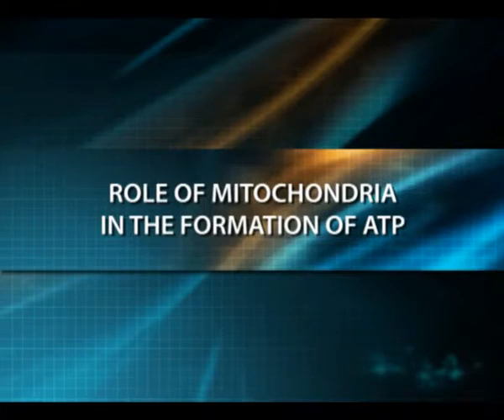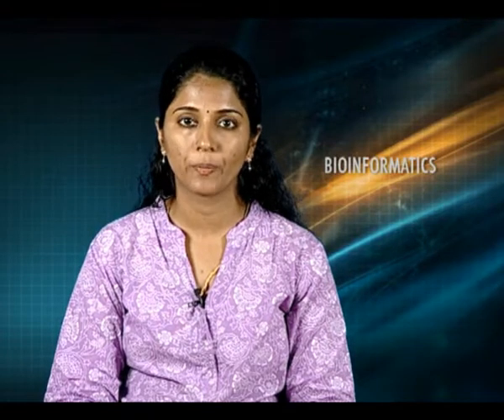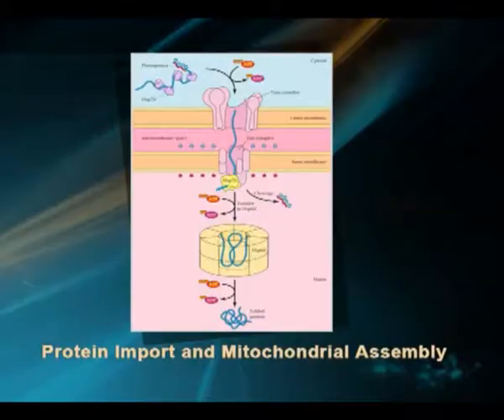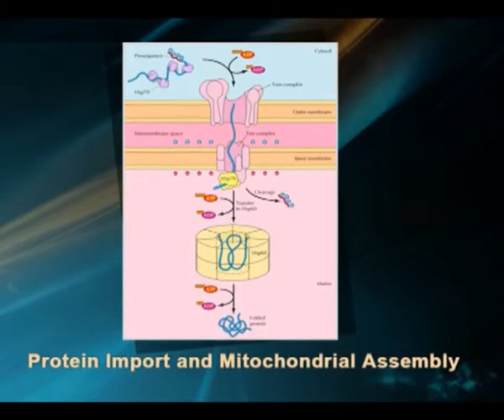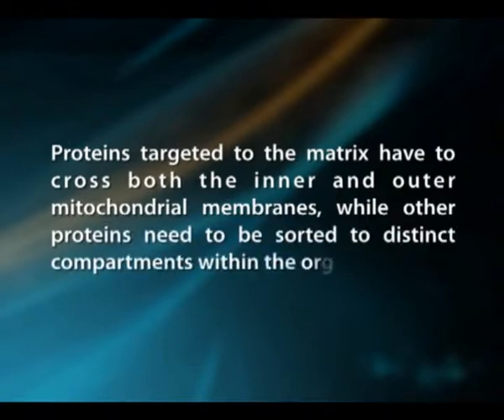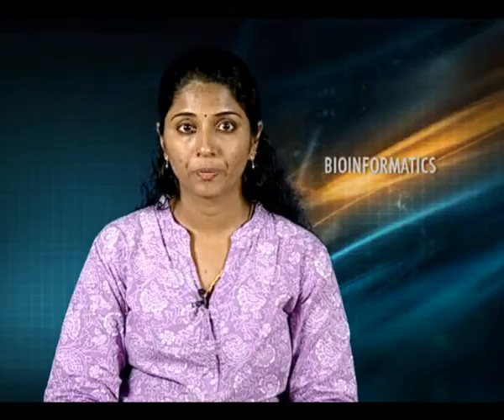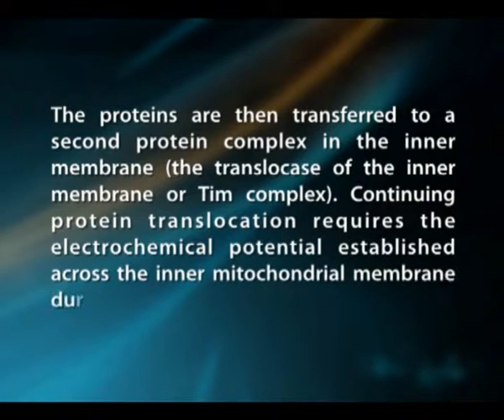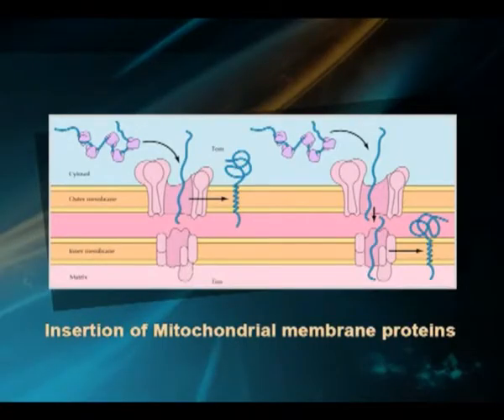BI-6 vid3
Structure and function of cytosol